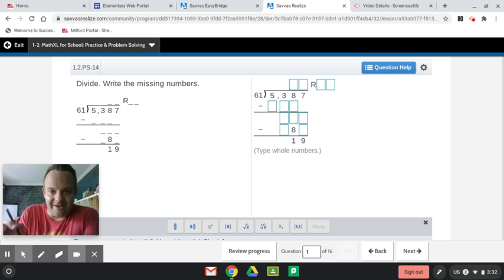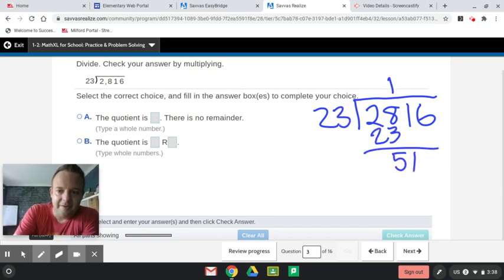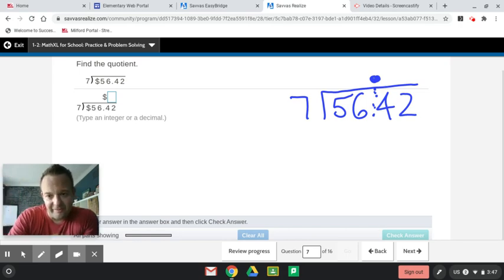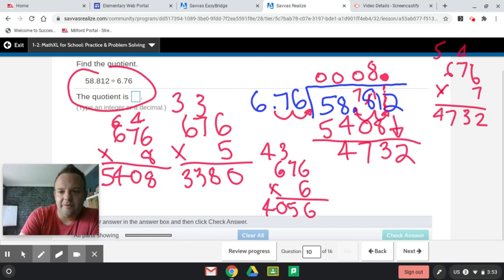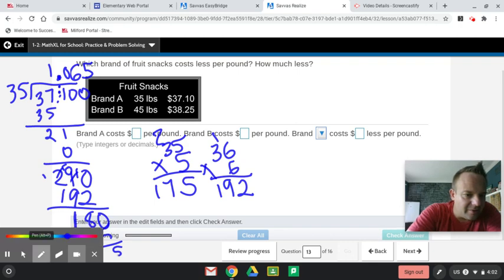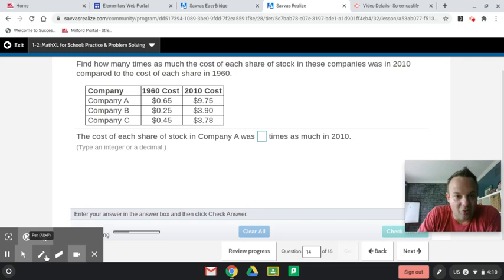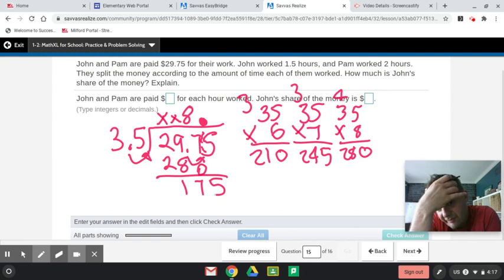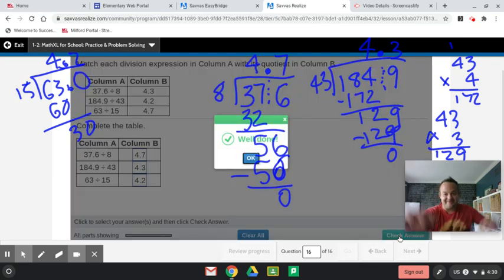1-2 Practice & Problem Solving Envision Grade 6 Dividing with Decimals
1-2 Practice & Problem Solving Envision Grade 6 Dividing with Decimals on Pearson realize envision for this sixth grade math lesson.